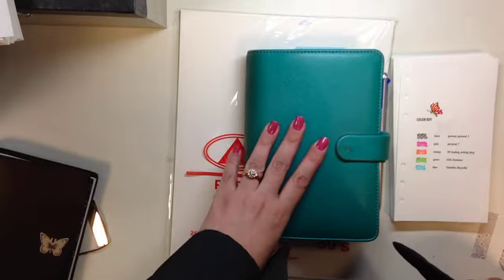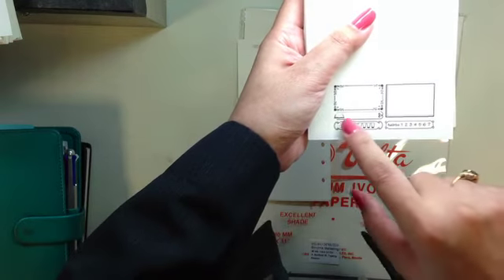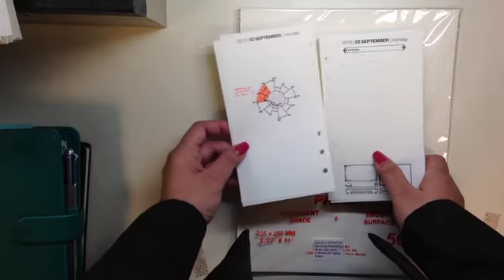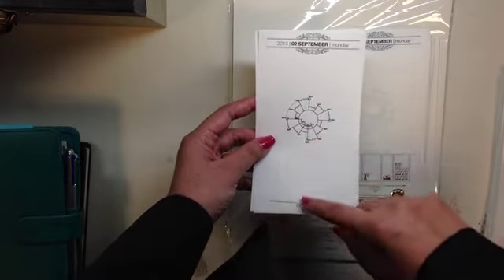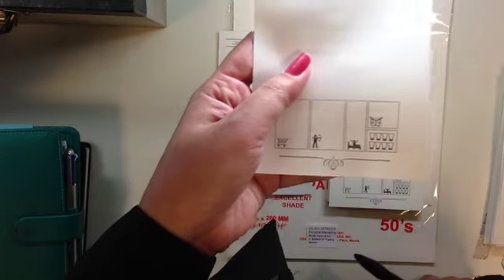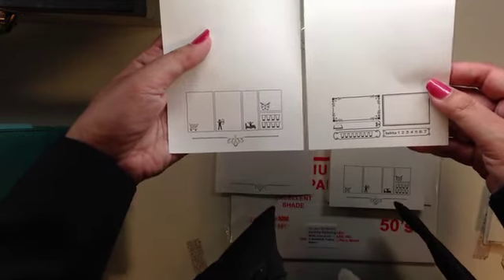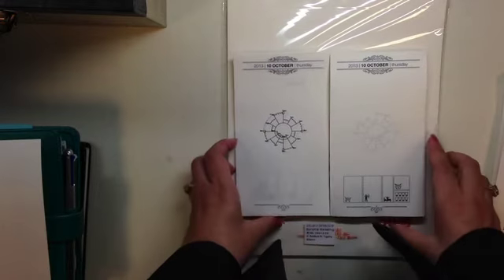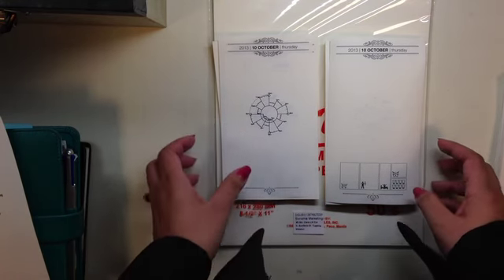Chronodex 2PPD - a redesign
A 1PPD version of this (without the Chronodex core) is now available on Etsy.

The Chronodex is the creation of Patrick Ng.

The font I used were Helvetica Neue for the date headers and Grenouille for the birthday/holiday boxes.

My printer is the Brother Compact Monochrome Laser Printer HL-2240D.